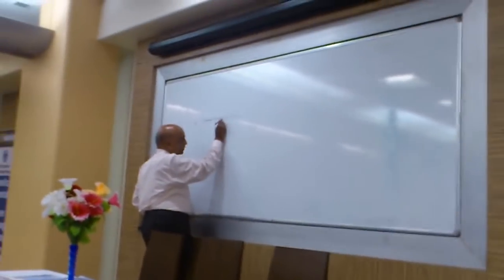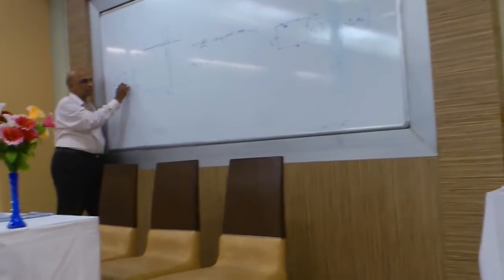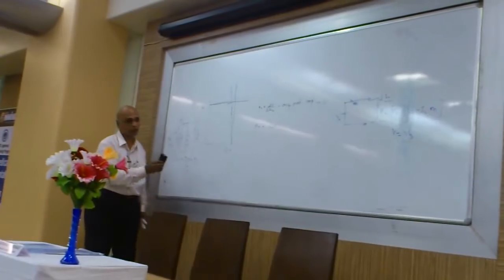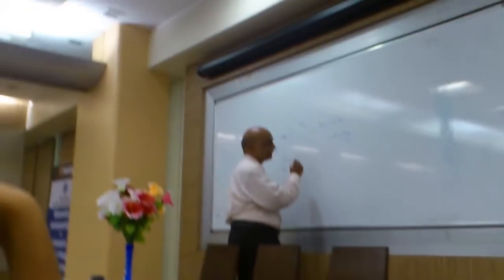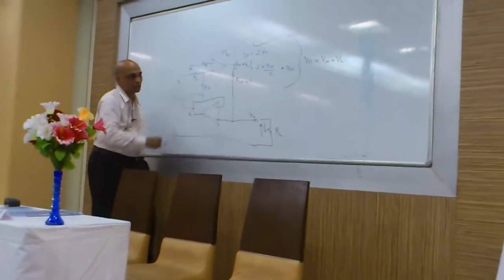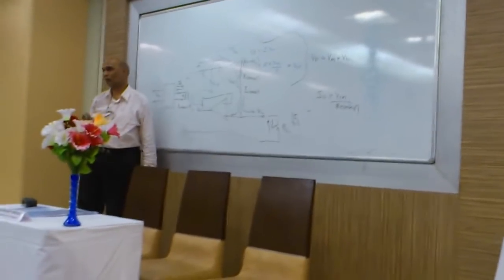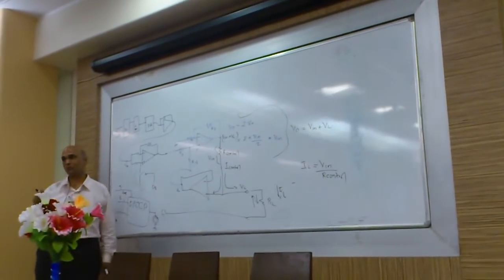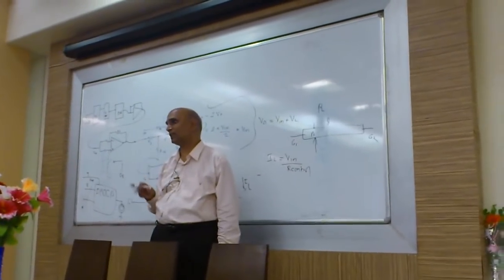Prof. Suryakant B Bhosale NMIMS Bio medical Instrumentation Part6 326.mp4